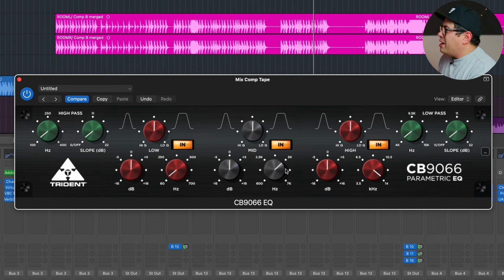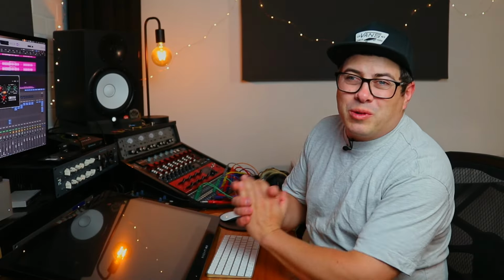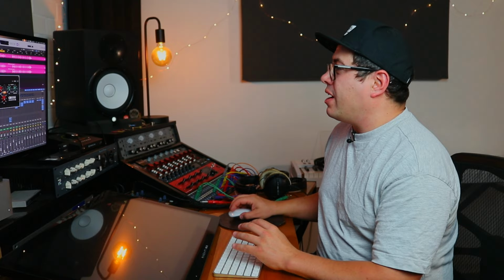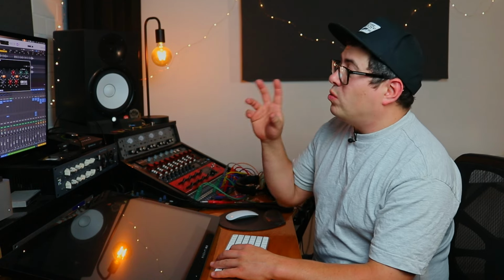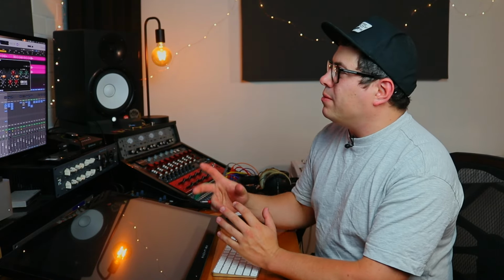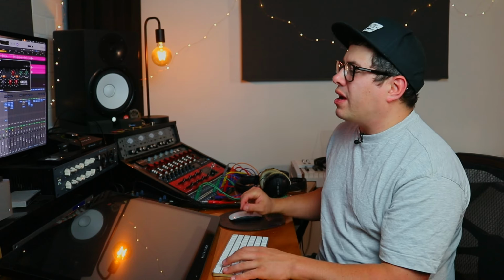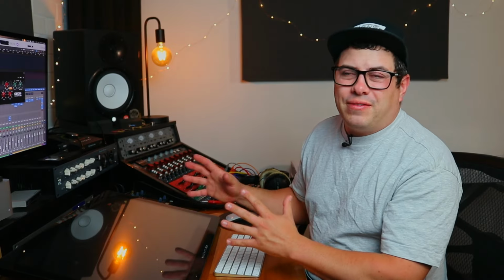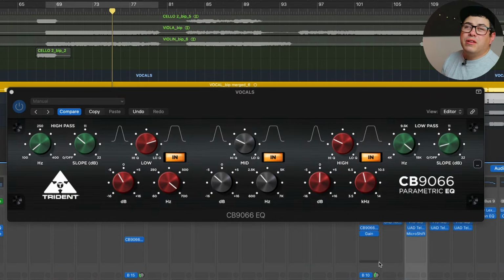Vintage 70s EQ Magic: Trident CB9066 Plugin for Better Mixes!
The Trident CB9066 EQ was first created 50 years ago and has now been immortalised in a faithful plugin recreation!

Plugin Prices:
- 80B EQ: $29.00
- CB9066 Parametric EQ: $29.00
- LTS Tiltration: $29.00
- TriMeter: $19.99
- Complete Bundle: $79.00 ($69.00 after applying the exclusive discount)

(00:00) CB9066 EQ
(00:24) The Parameters
(01:21) Mix Bus
(03:01) Piano
(05:11) Drums
(06:47) Strings
(08:05) Before & After
(09:08) Vocals
(09:54) FInal Thoughts